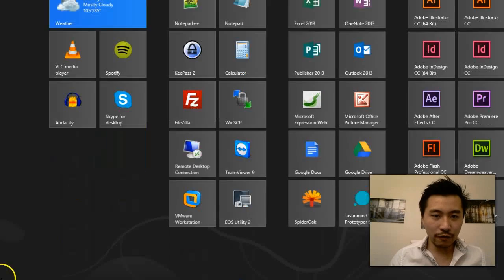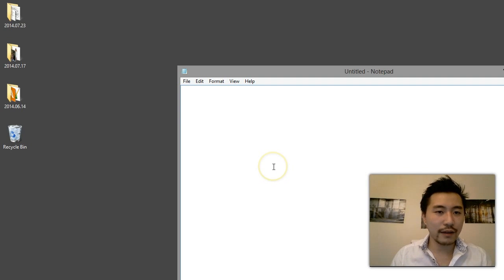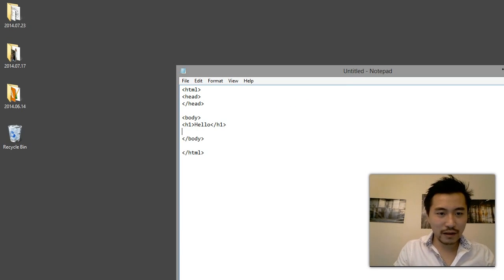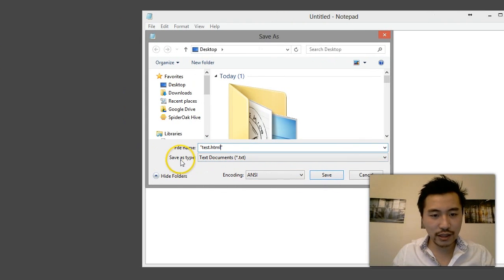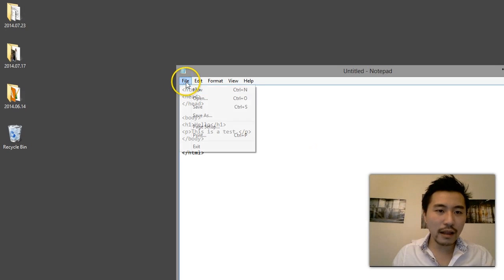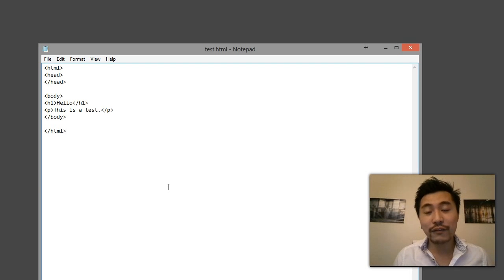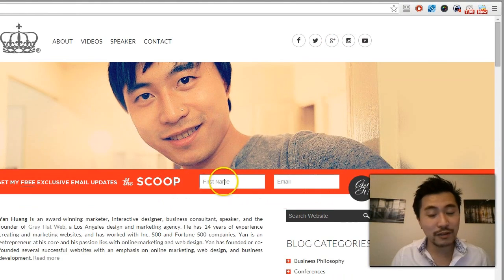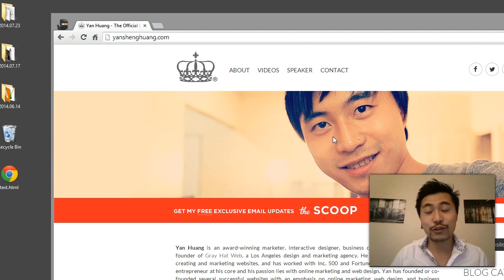Coding Tutorial: How to Save an HTML File in Notepad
Yan Sheng Huang gives a video tutorial on how to save an HTML document using Notepad. This is the first step for anybody who is trying to learn how to code HTML. The tutorial includes multiple methods of saving the HTML files using Notepad along with opening the demo HTML page in a web browser to ensure that works.